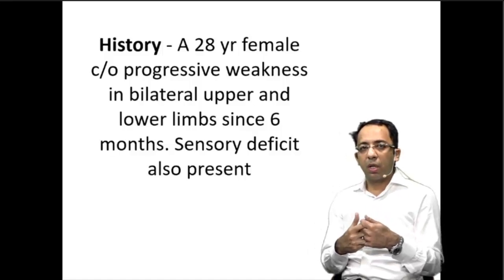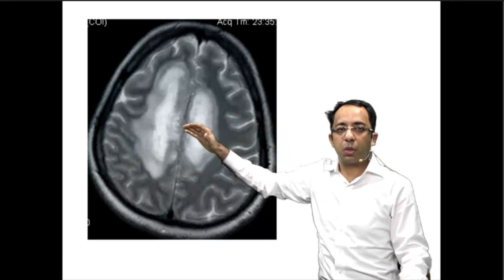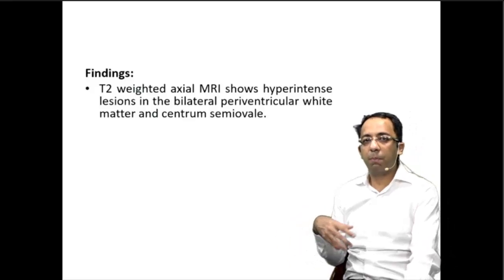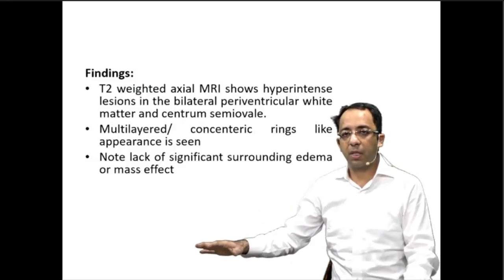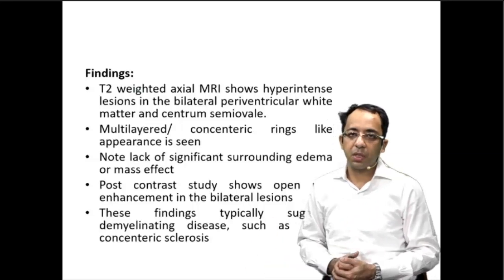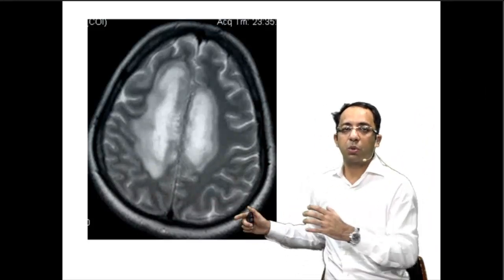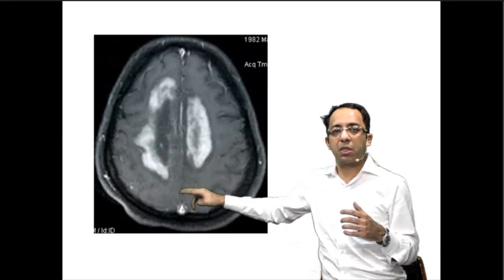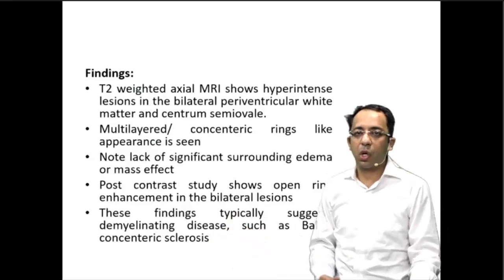Balo's concentric Sclerosis DAMS Unplugged by Dr Sumer Sethi